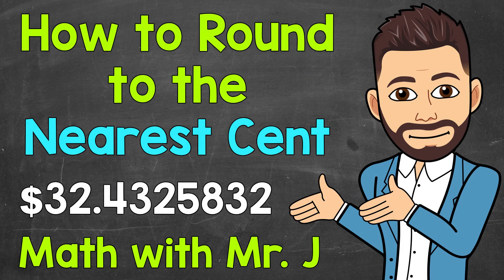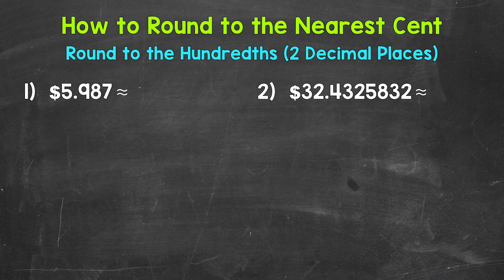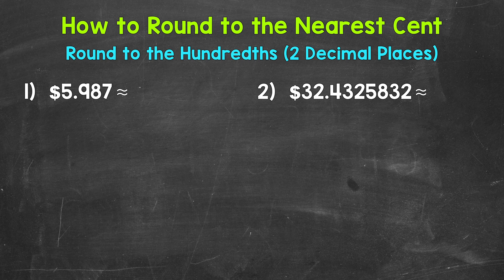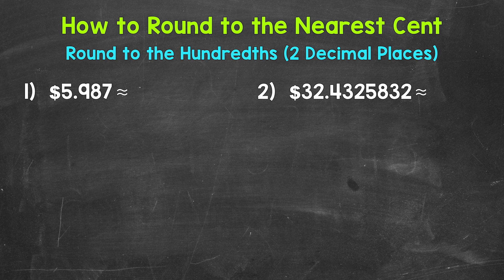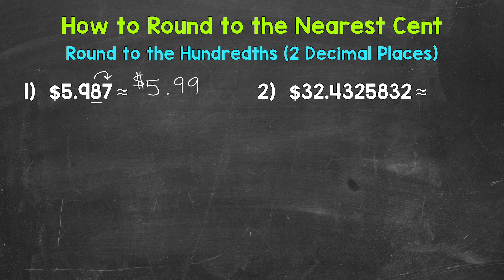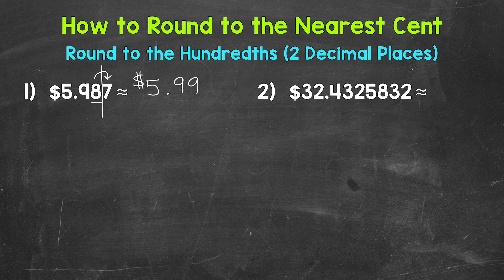How to Round to the Nearest Cent | Math with Mr. J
Welcome to How to Round to the Nearest Cent with Mr. J! Need help with rounding to the nearest cent? You're in the right place!

Whether you're just starting out, or need a quick refresher, this is the video for you if you're looking for help with how to round to the nearest cent. Mr. J will go through two examples of rounding to the nearest cent and explain the steps of how to round to the nearest cent.

Hopefully this video is what you're looking for when it comes to rounding to the nearest cent.